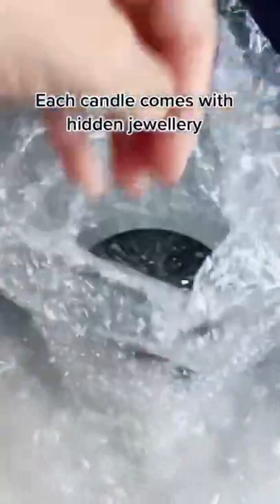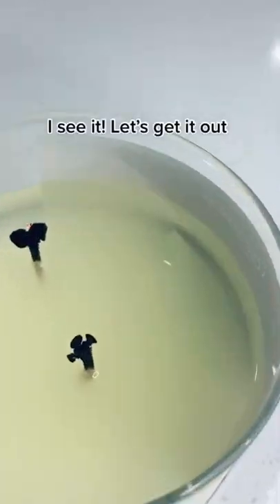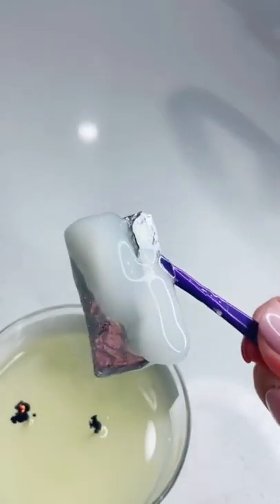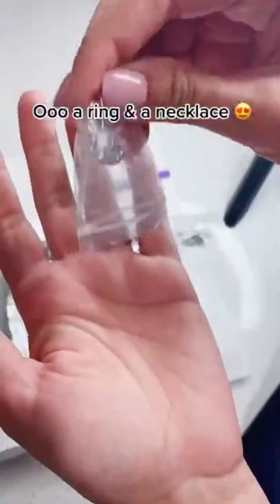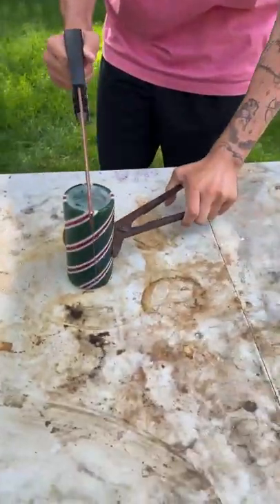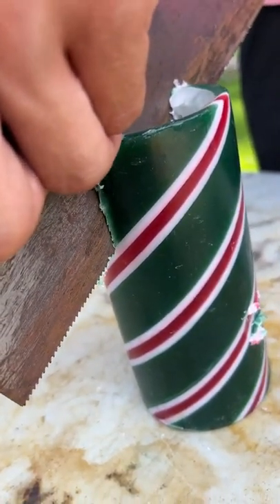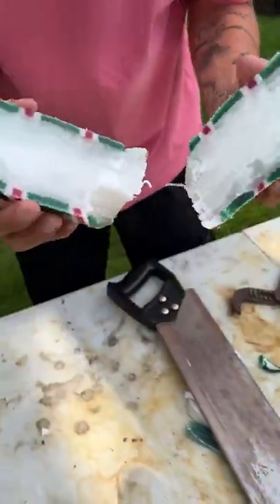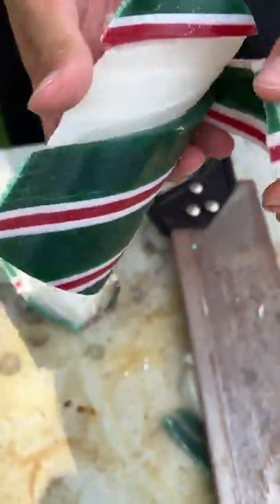What's inside this CANDLE?? 😳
DO THESE EXPERIMENTS YOURSELF! 👇
CamsToys.com

Today I opened a candle! Hope you enjoy!

PRANK
GAME
HOME
AT HOME
DIY
FUN
TIKTOKERS
SODA
COKE AND MENTOS
EGG
Satisfying TikTok
DIY
Do it yourself
Homemade
DROP TEST
100 mini balloons
Balloons
SODA
soda
coke
coke and mentos
magic
magic trick
party trick
easy magic
Prank
mom
pranks
moms
comedy
mom fails
Mansion
Hide & Seek
Big house
Charli damelio
Addison Rae
TikTokers
TikTok Drama